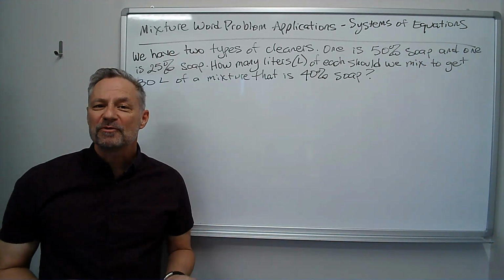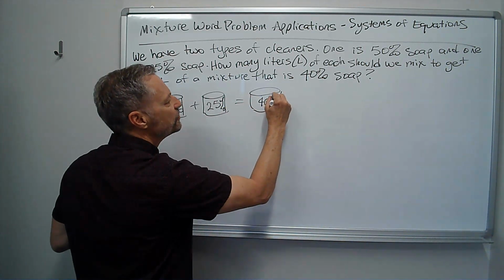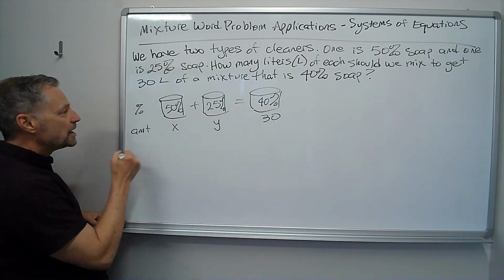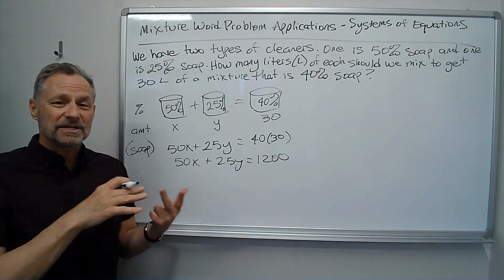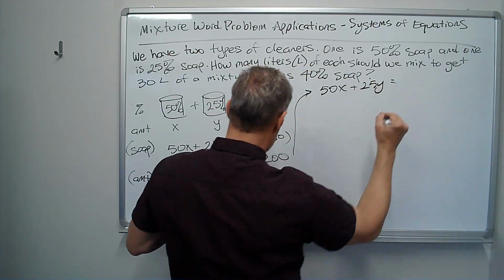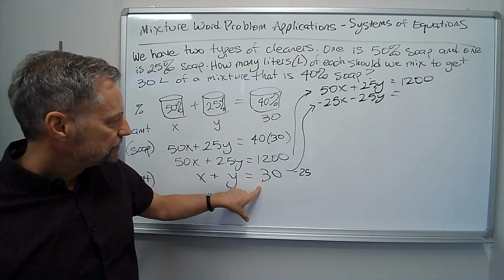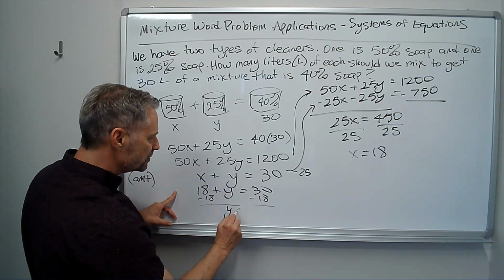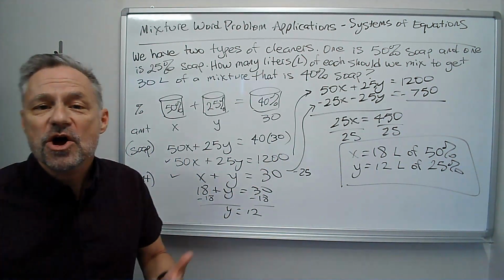Mixture Word Problem Applications using Two Variable Systems of Equations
In this video Professor Monte shows a quick example on how to solve a mixture word problem application using a two variable system of equations. Utilizing two variables to represent the two different quantities we are looking for allows us to make this process fast and easy. A picture setup is used to help the student visualize the problem and helps in getting the two equations needed in solving the system.